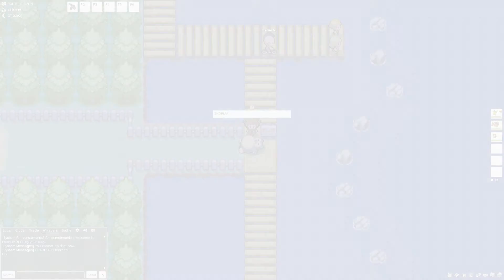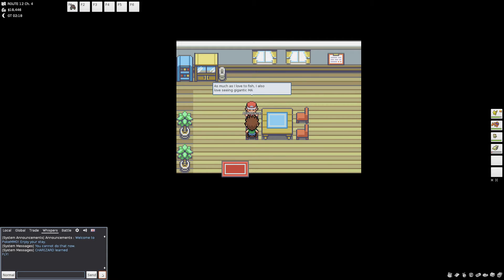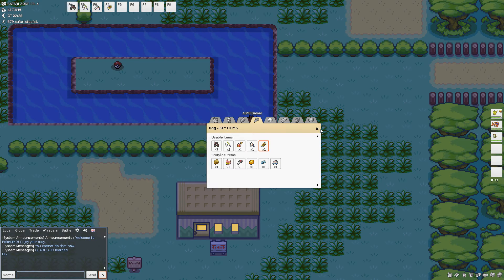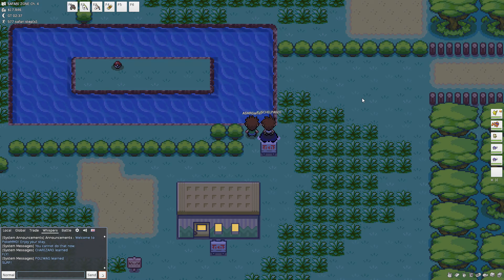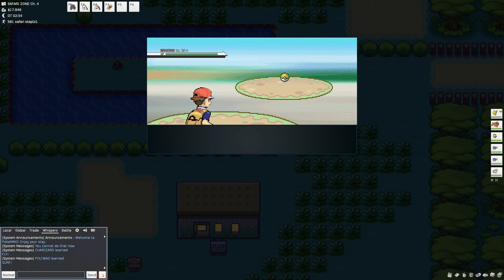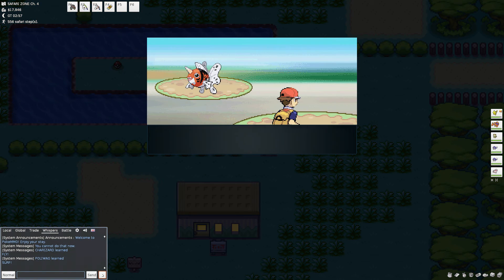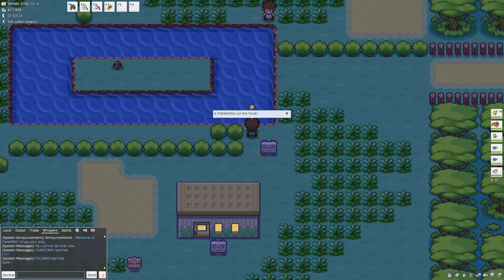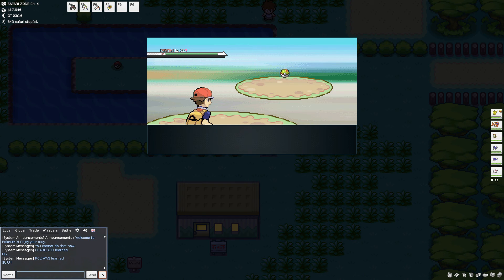ASMR The Most Relaxing Reading Ever #2 (Whisper) - Clarity of Vision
ASMR Whispered Bedtime Stories | Clarity of Vision Chapter 2 - Pokemon
The Hobbit fanfiction. Just reading a fanfiction piece based on the hobbit.
Summary: In a Middle-Earth where Erebor never fell, a shadow remains in the heart of the Lonely Mountain. Bilbo Baggins finds himself drawn reluctantly into a quest that will lead him across the continent--from Bree to Lake Evendim to the icy North and beyond--with a party of five dwarves searching for an artifact that will cure the ailing King Thrór.

What does ASMR mean mom?

How can I feel this?
ASMR is usually precipitated by stimuli referred to as "triggers".
ASMR triggers, which are most commonly acoustic and visual, may be encountered through the interpersonal interactions of daily life. Additionally, ASMR is often triggered by exposure to specific audio and video. Such media may be especially made with the specific purpose of triggering ASMR, or originally created for other purposes and later discovered to be effective as a trigger of the experience.

Receiving altruistic tender personal attention.